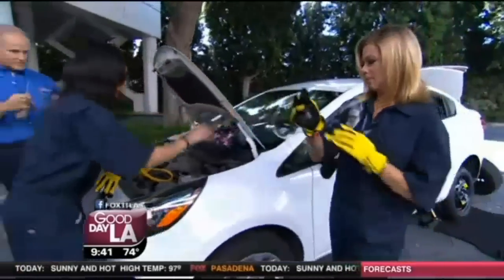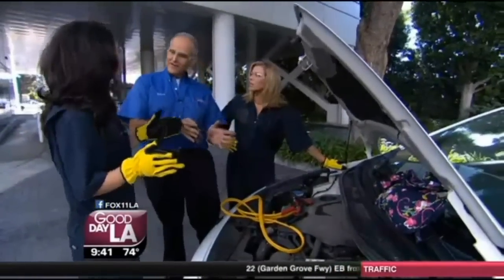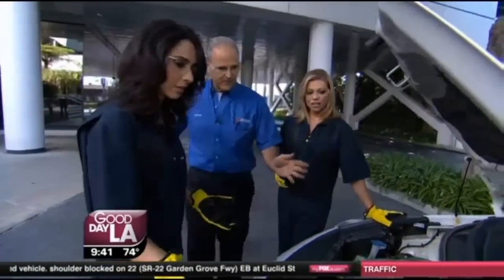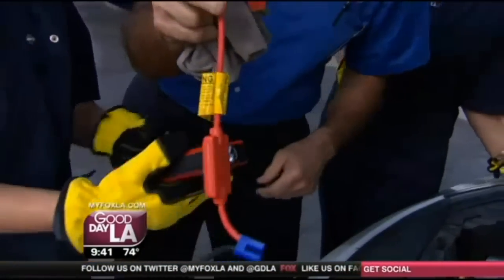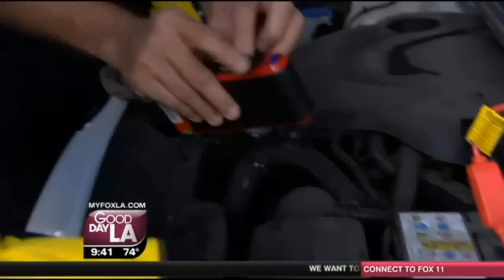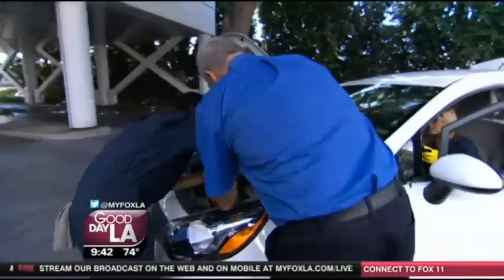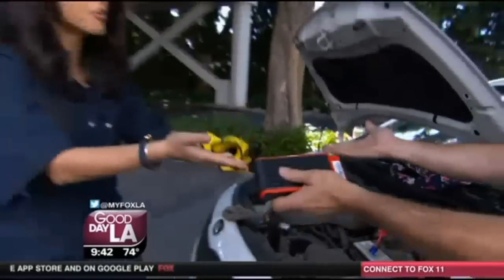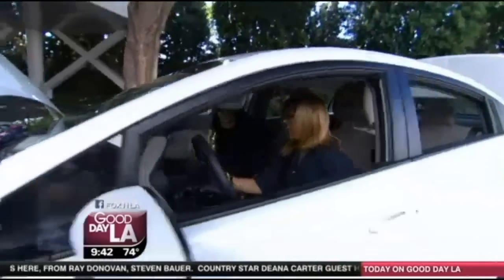Battery danger - How to safely jump start your car without causing an explosion in Elizabeth Pa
Master mechanic Dave Striegel, owner of Elizabeth Autocare in Elizabeth, Pennsylvania shows KTTV Fox 11 Los Angeles hosts Araksya and Lauren how to safely jump start a car without using  dangerous jumper cables.
The biggest danger in jumping a car is causing a spark at the battery when you're hooking up the cables. Because batteries can  produce explosive  hydrogen gas, any spark can have deadly consequences or even cause blindness.
So Dave shows us how to use a much safer and convenient method of jump starting a car with a portable jumper pack. There's no danger of hooking up the cables improperly so sparks are eliminated.  And these small battery packs store enough energy to start virtually any car, truck, or boat.
If your battery does require a jump start, bring it into our shop for a no charge battery and charging system test to find out what went wrong.

Visit our Napa Auto Care and AAA Approved Auto Repair Shop in Elizabeth, Pa for fast and friendly Car Repair services. And if you need a loaner car while yours is in for service - we've got you covered with our fleet of 5 Free Loaner Cars to use.

When you need a battery near me, give us a call at:

Elizabeth AutoCare
274 Lovedale Rd
Elizabeth, Pa 15037